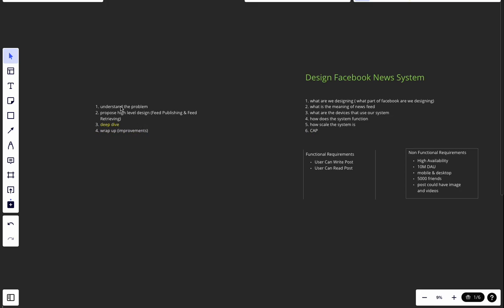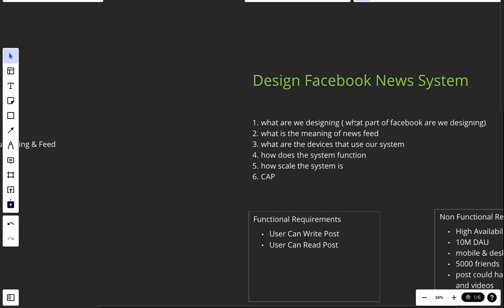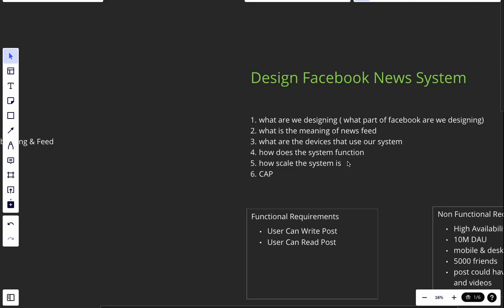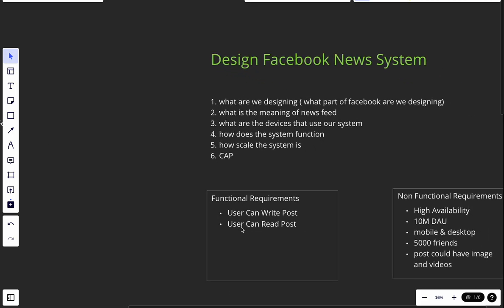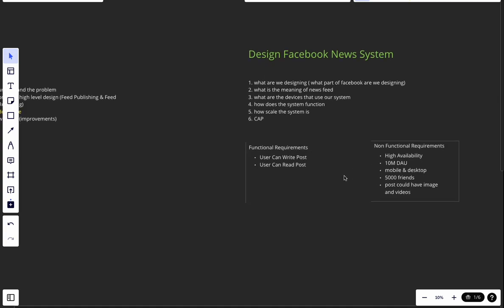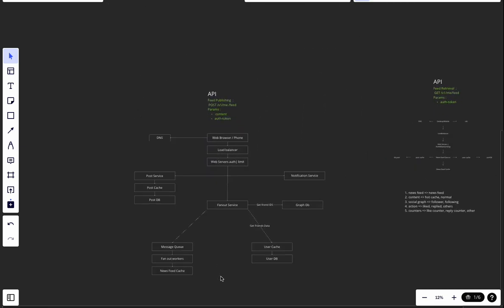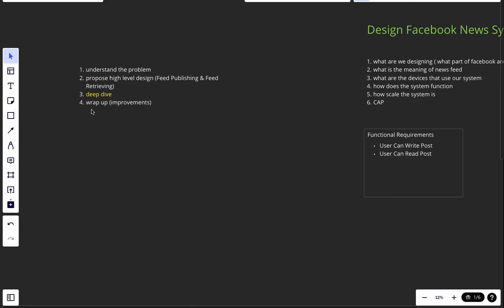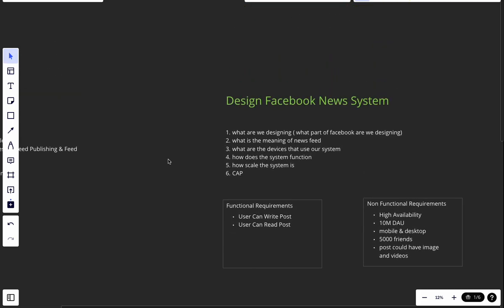System Design|Design Facebook News Feed System | PT 4 | Wrap Up